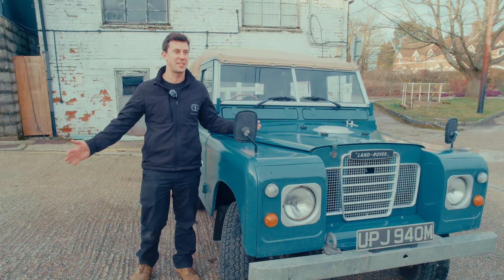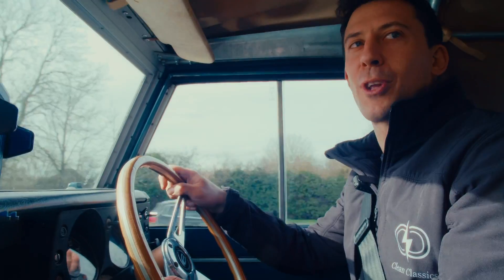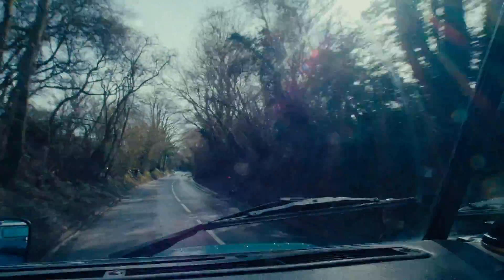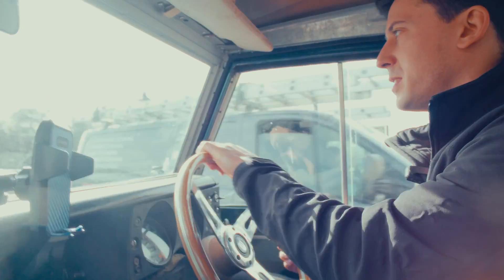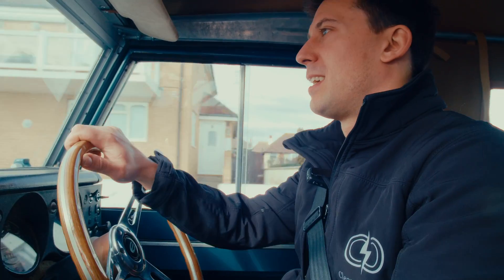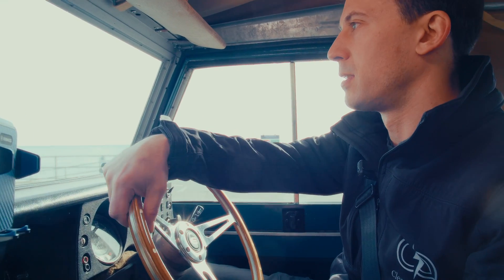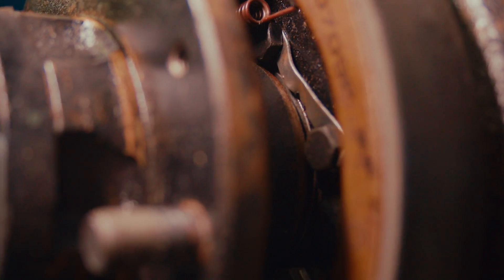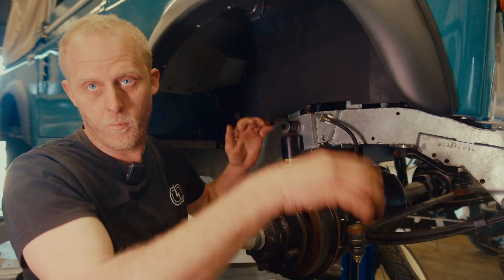Driving a Land Rover Series 3 EV Conversion